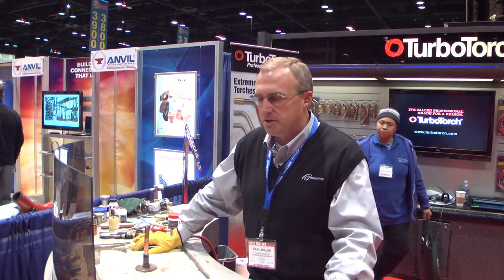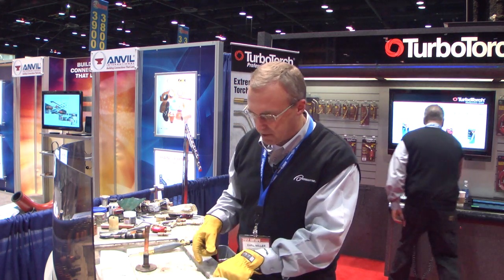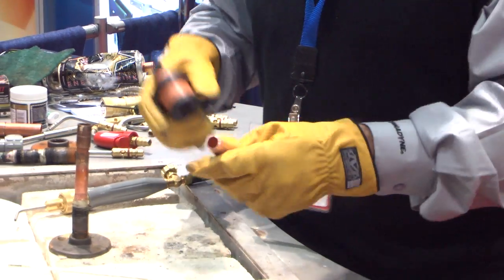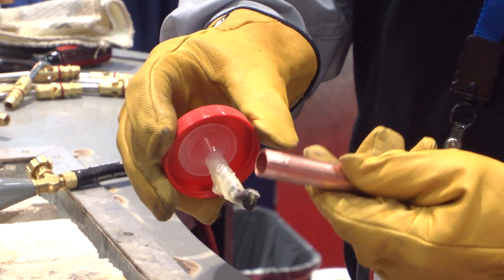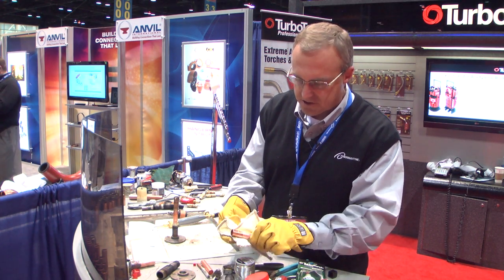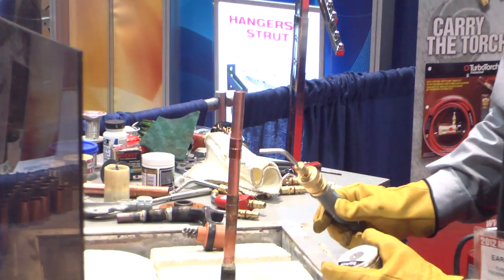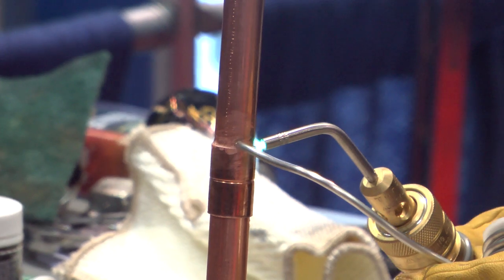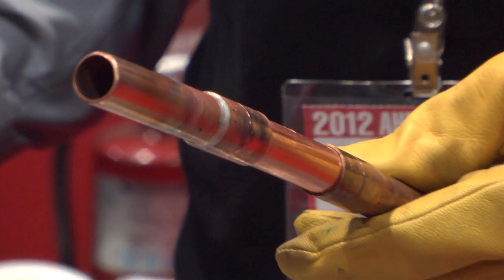TurboTorch - Copper Pipe Soldering Demonstration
TurboTorch Eastern Regional Manager Earl Miller - a man with 30 years of experience and who comes from a family of contractors - teaches viewers how to solder copper pipe.